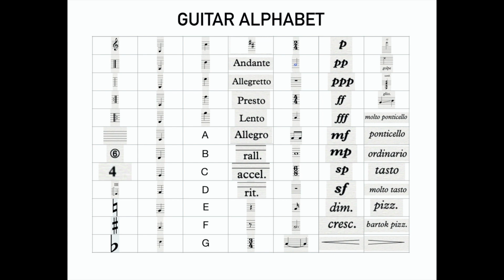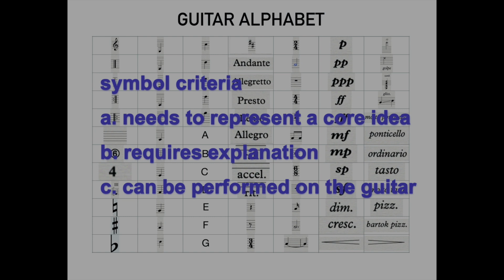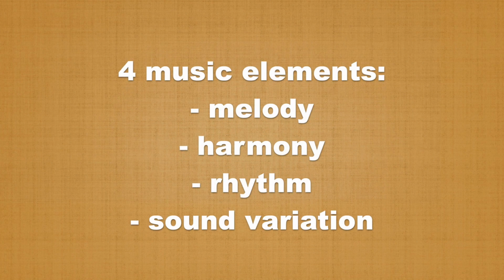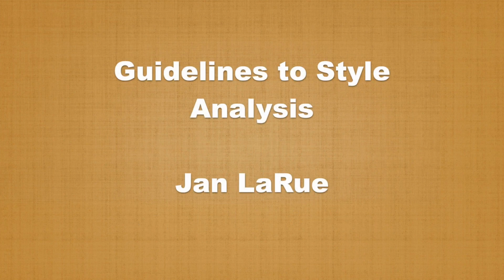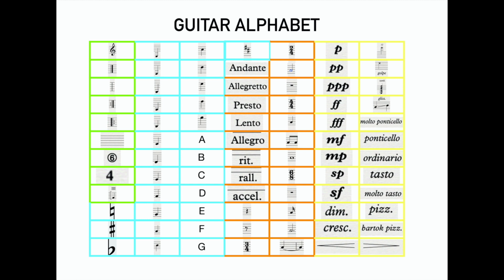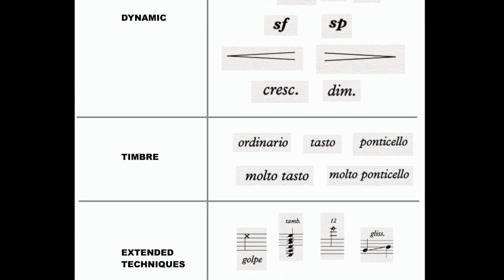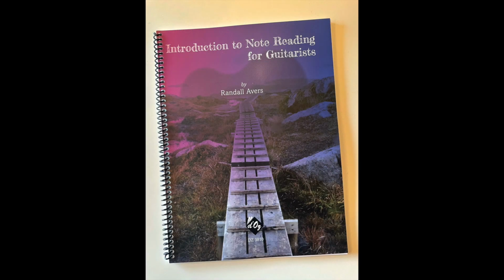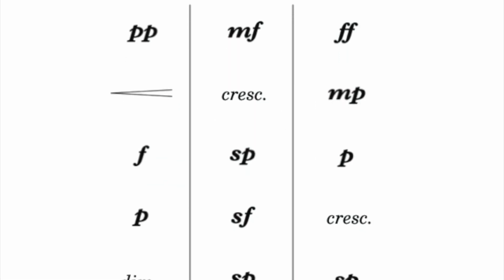Part 5: NOTE READING for Guitarists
Why is note reading such a challenge for guitarists?  This film digs into that big question.  This film also talks about my new book "Introduction to Note Reading for Guitarists".  Now available in a spiral bound edition or PDF.
If you want sign up for a seminar, visit my